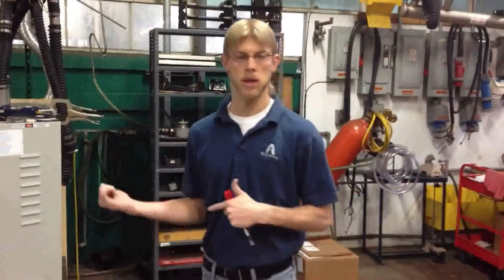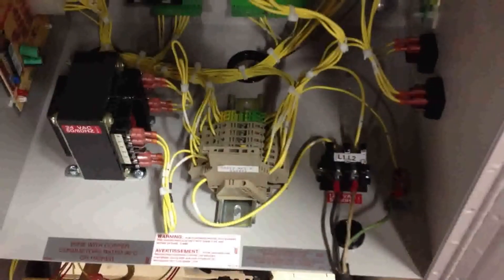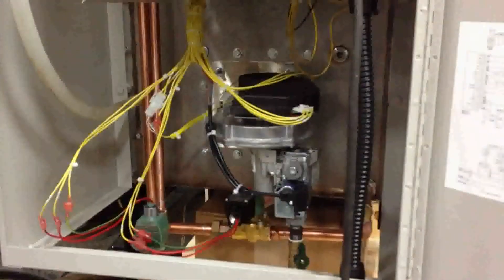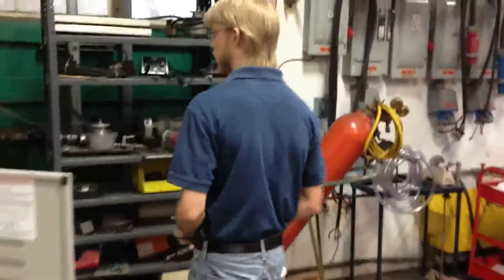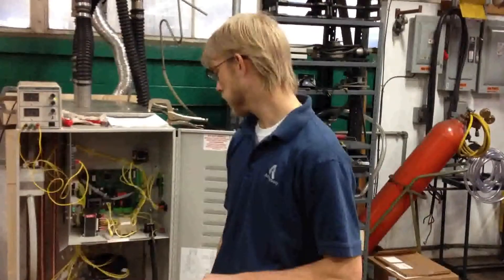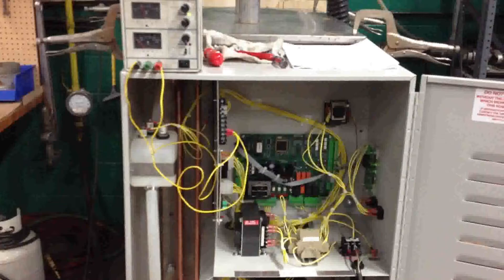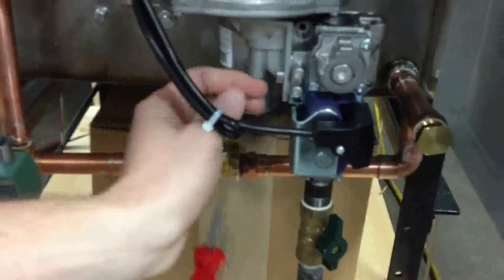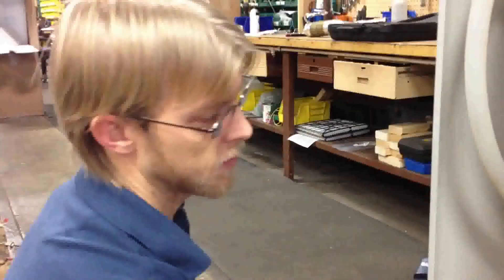Gas Fired Humidifier Series Start Up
Gas-Fired Steam HumidiClean™ with revolutionary ionic bed technology

The Gas-Fired HumidiClean™ from Armstrong reduces operating costs, and its Ionic Bed Technology slashes costs even more by trimming the labor and downtime associated with cleaning humidifiers. The HumidiClean operates economically on natural gas or propane. It is adaptable to various water qualities, and service life cycle and tank drainage are field-adjustable. Here's more good news: The HumidiClean is CSA-certified and CGA-approved.